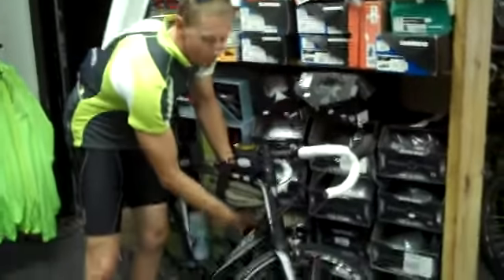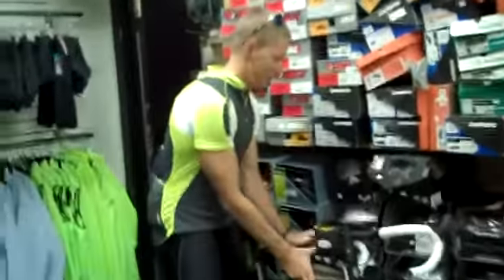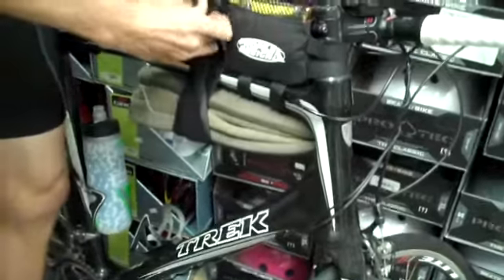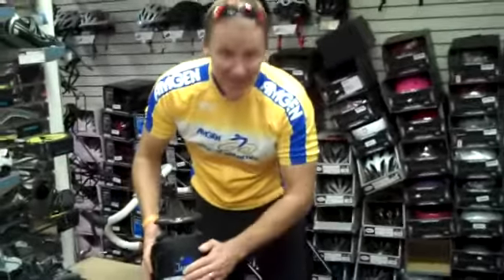SF - The bike shop - Bike setup review